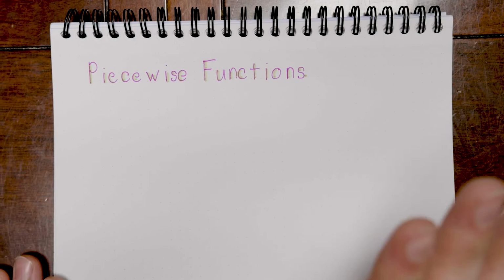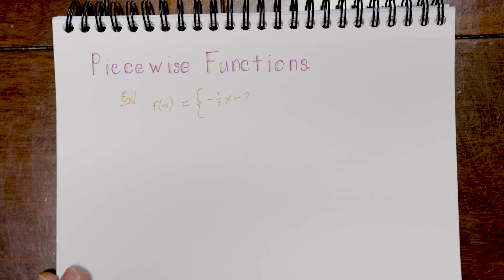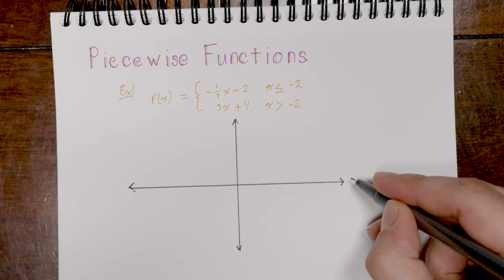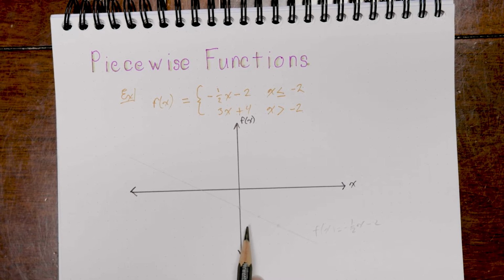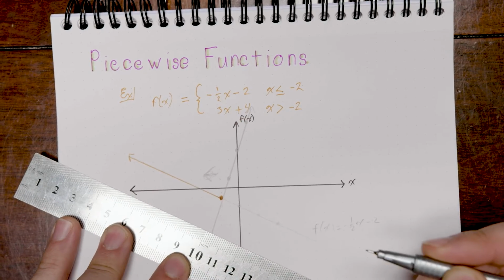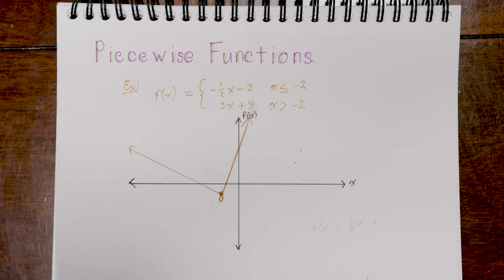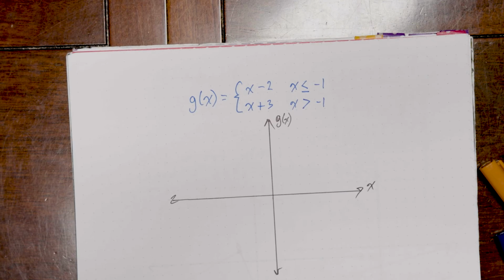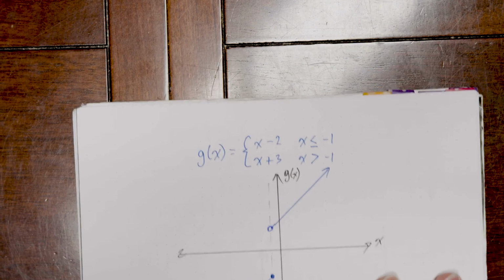Piecewise Functions Simple